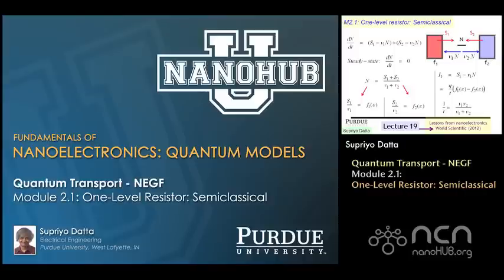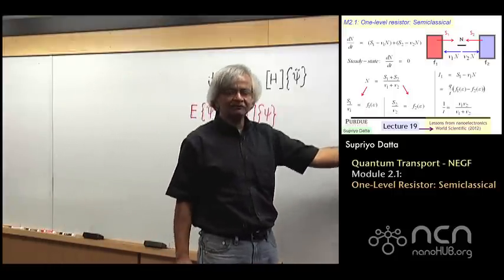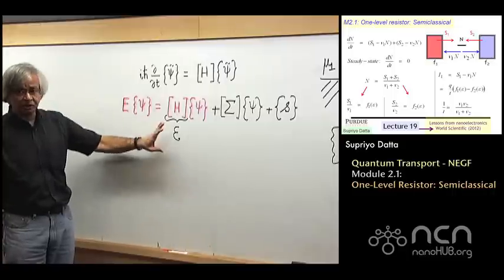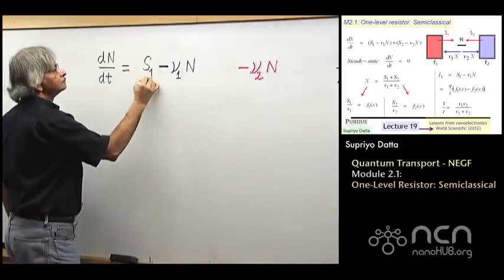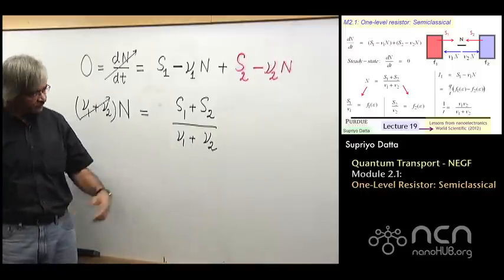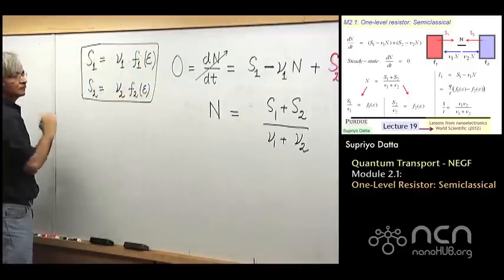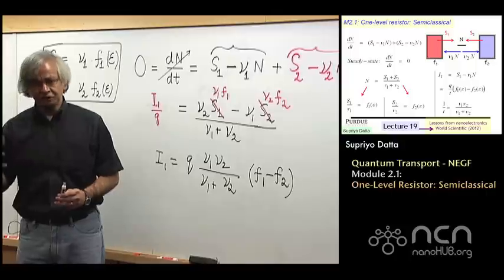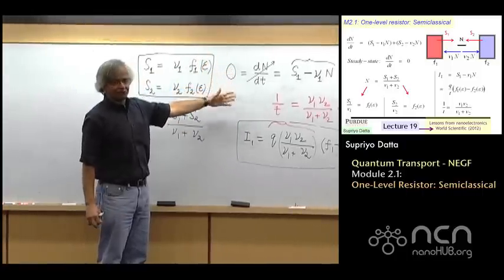nanoHUB-U Fundamentals of Nanoelectronics II: M2.1: NEGF - One-Level Resistor: Semiclassical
Table of Contents:
00:09 Intro
04:35 One-level resistor
05:55 Rate equation
10:30 Relating S to nu
12:50 Calculating currents
17:00 Transfer time

Structured as two 5-week courses, these courses look at the underlying fundamentals of nanoelectronic devices that are an integral part of our life. Part 2 provides an introduction to more advanced topics, including the Non-Equilibrium Green's Function (NEGF) method widely used to analyze quantum transport in nanoscale devices.